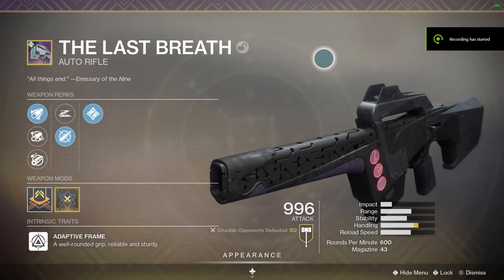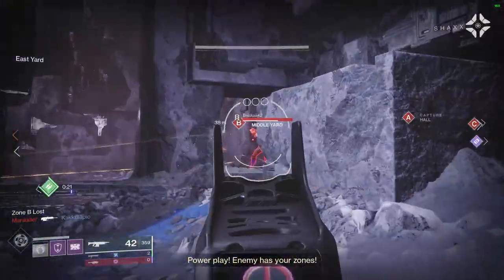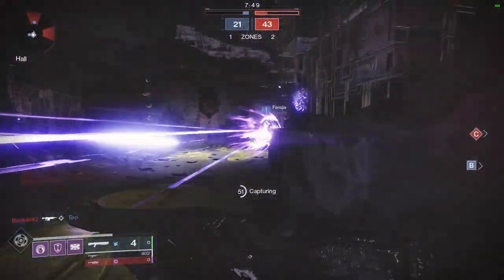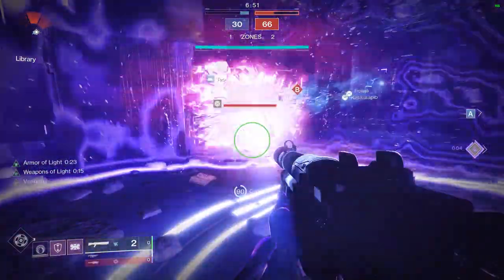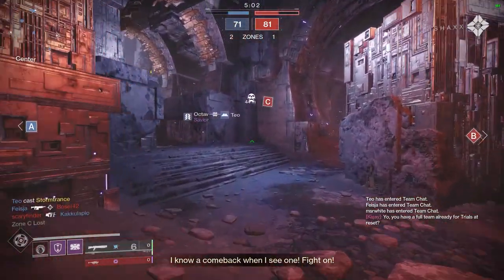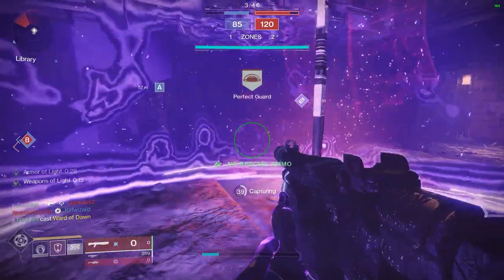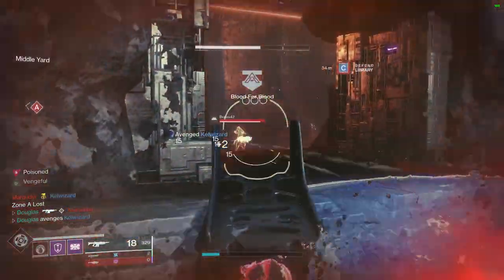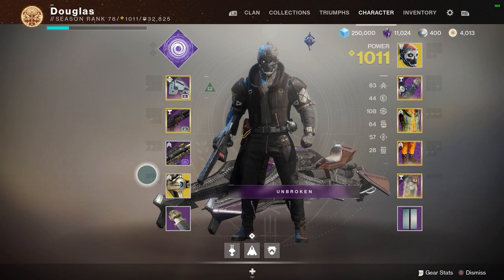Destiny 2 - The Last Breath Is Amazing! (Unobtainable Auto Rifle)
In this video I review The Last Breath, an old Trials auto rifle from back in year 1 - So unless you unlocked this weapon back then you can no longer get this weapon, which is a shame because it's super super good.